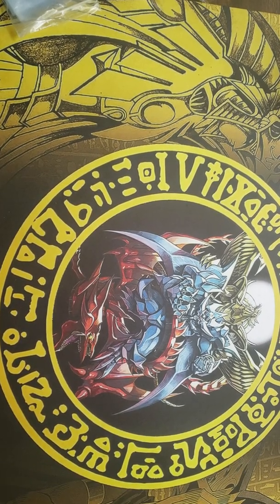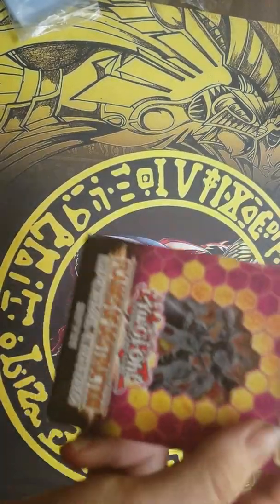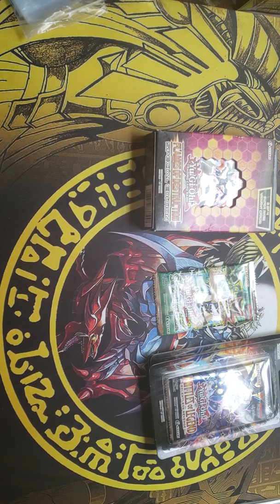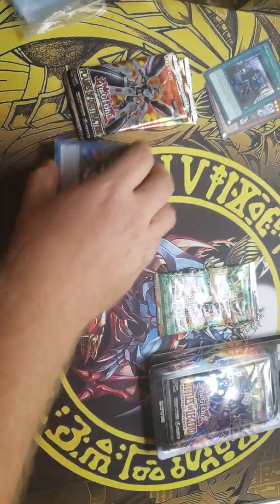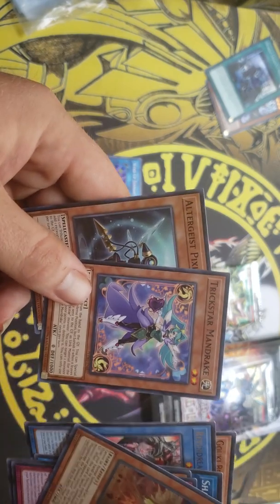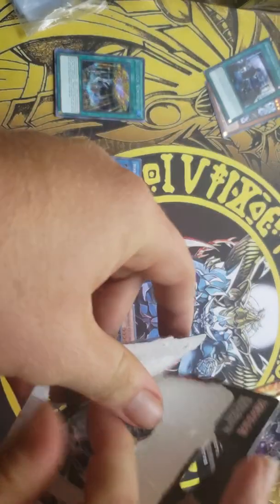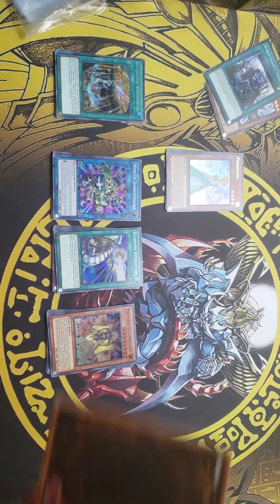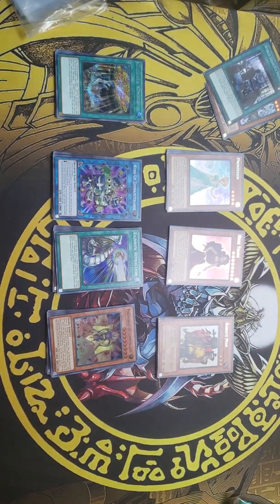Yu gi oh mistery power boxe 4